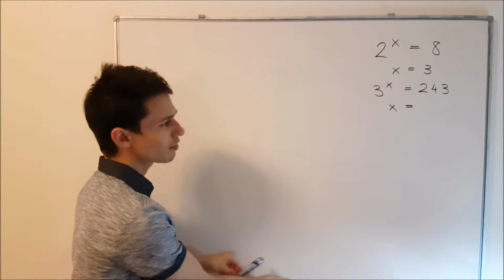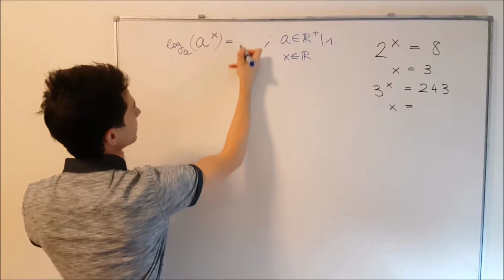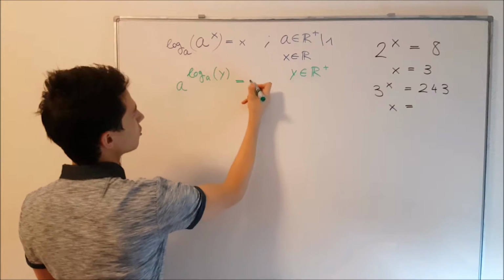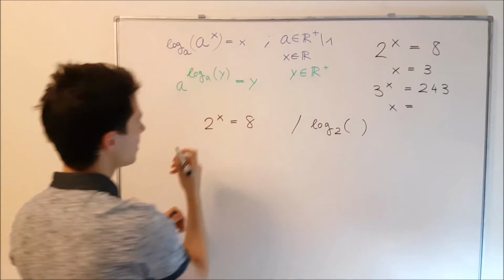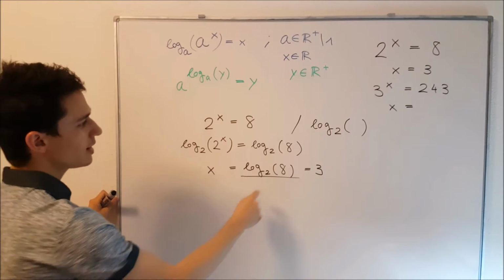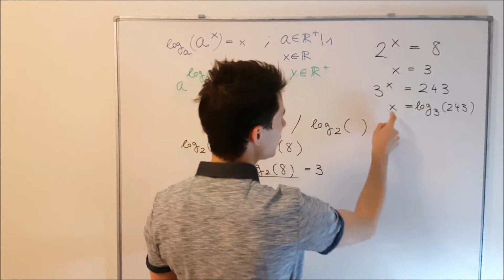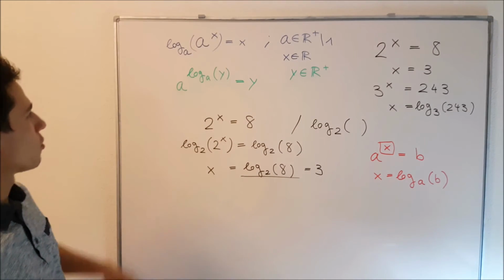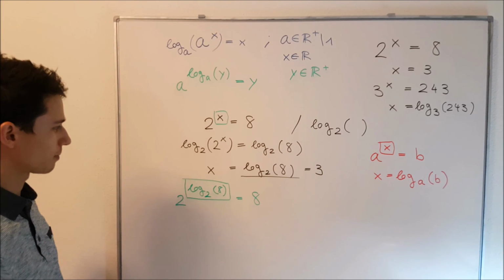Logarithm | Solving Exponential Equations a^x = b